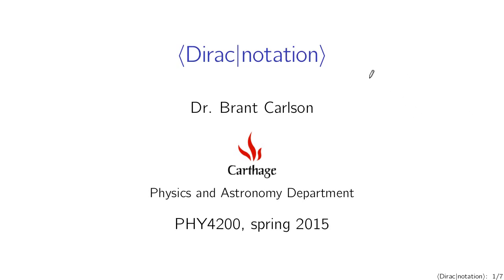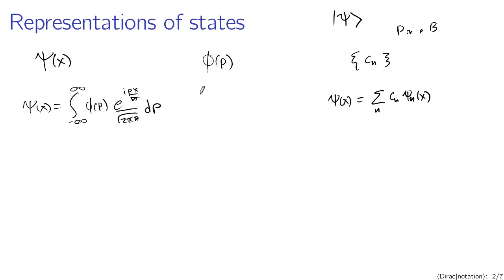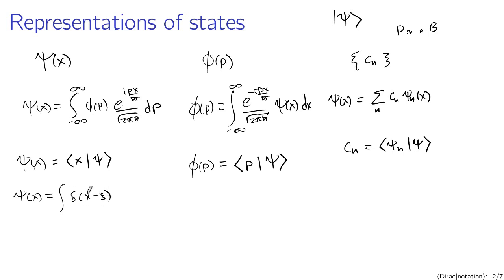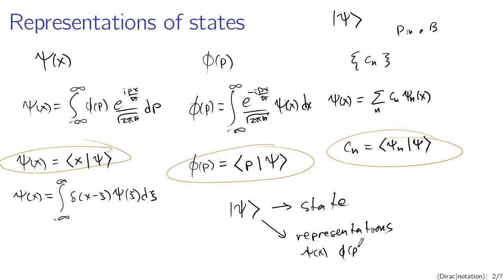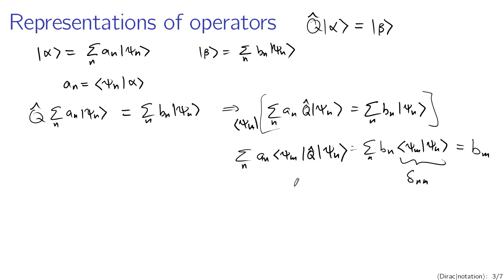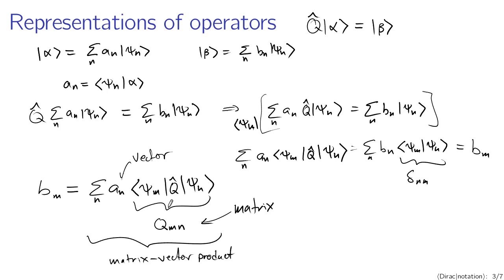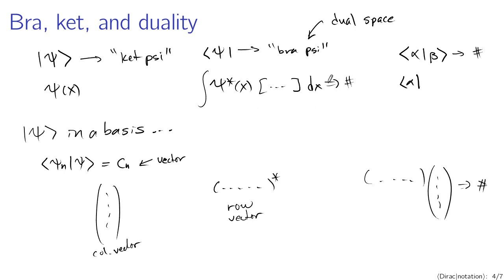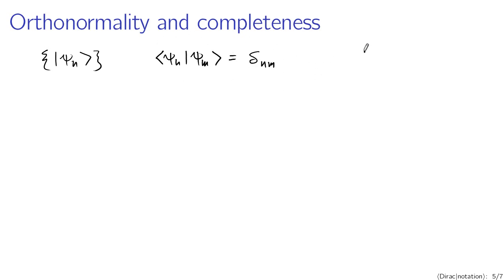Dirac notation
Dirac's bracket notation is an elegant and concise way of expressing many of the key ideas in quantum mechanics, making the distinction between the state and its representations clear, making orthonormalization easy to state, and expressing completeness in terms of projection operators. (This lecture is part of a series for a course based on Griffiths' Introduction to Quantum Mechanics.